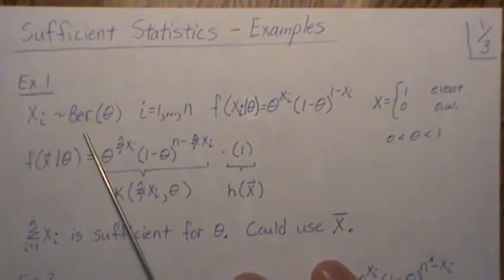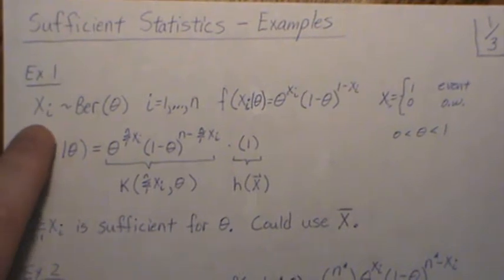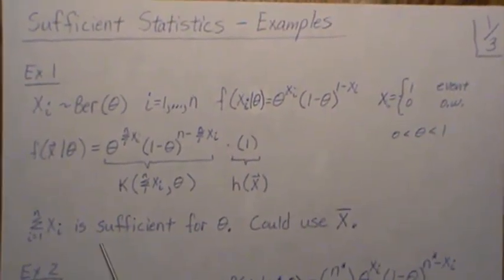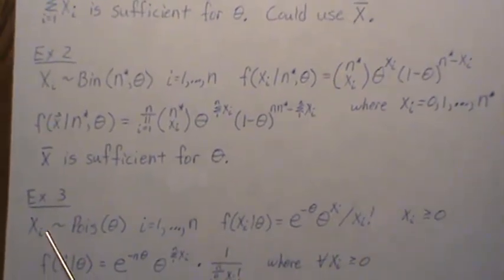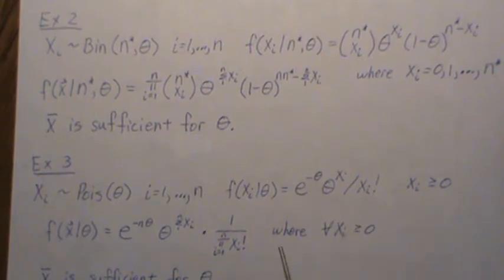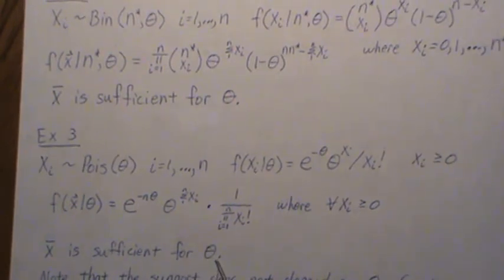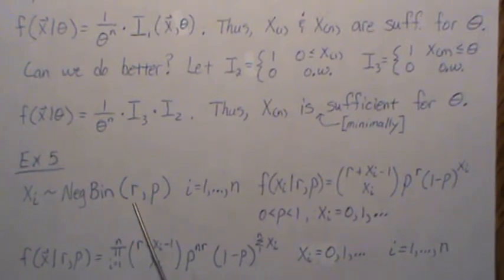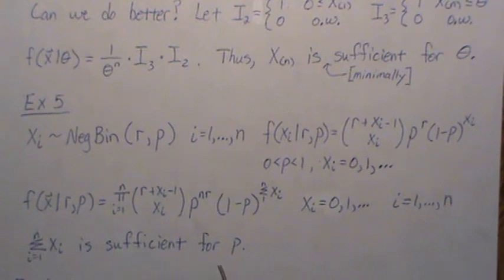Sufficient Statistics - Examples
Here we present 8 examples on calculating sufficient statistics.